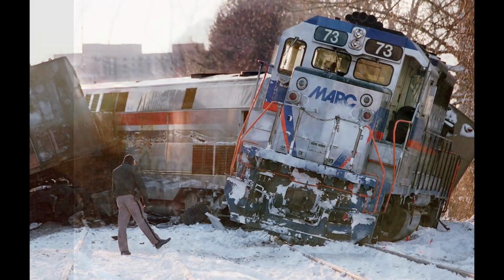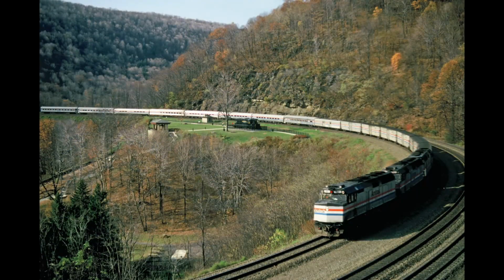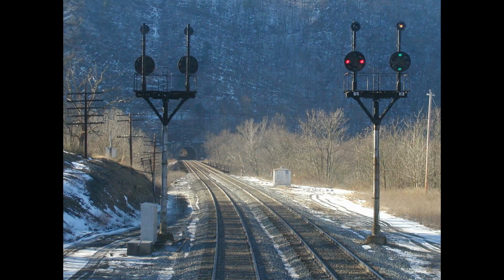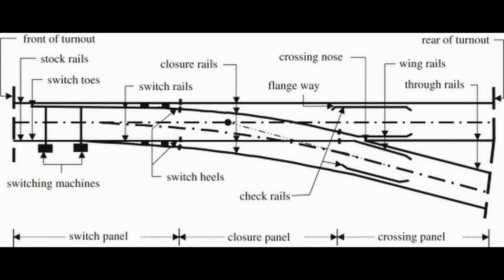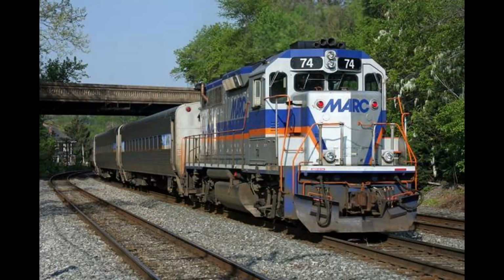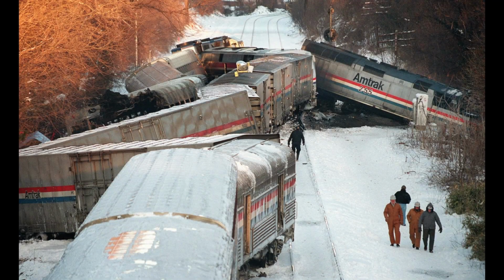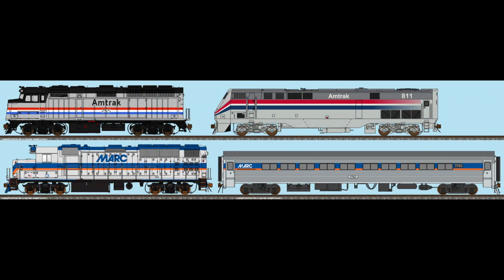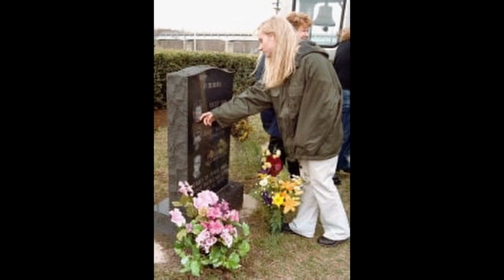The 1996 Maryland Amtrak Train Collision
The 1996 collision of an Amtrak passenger train and a Maryland commuter train.
Wikipedia
Actual footage of the 1996 crash taken from "Why Trains Crash" (2000) from The Learning Channel (TLC)
Google Images
DaVinci Resolve